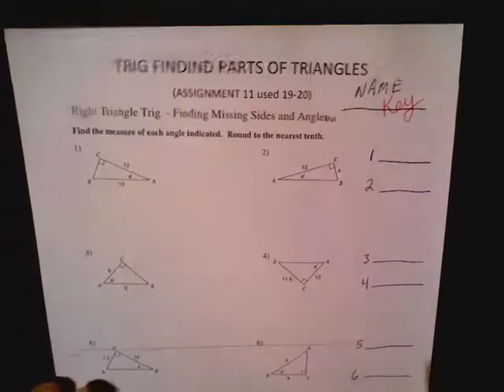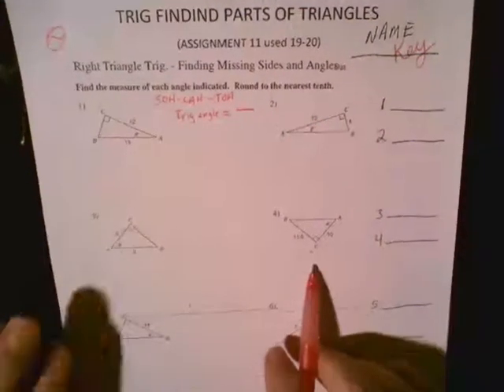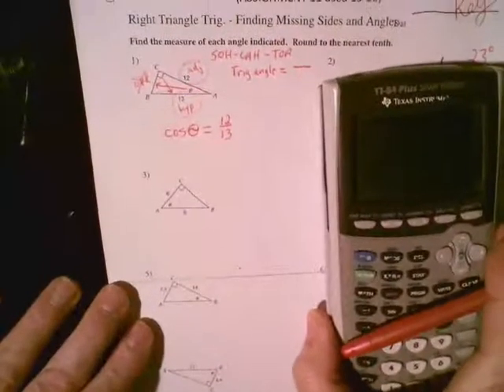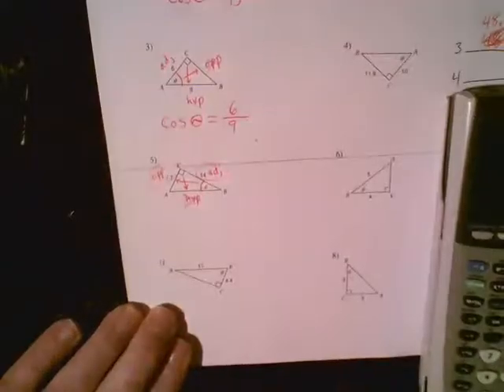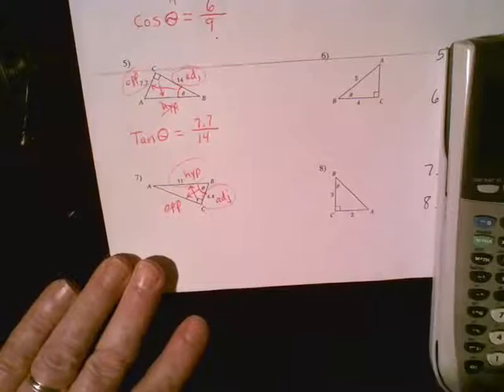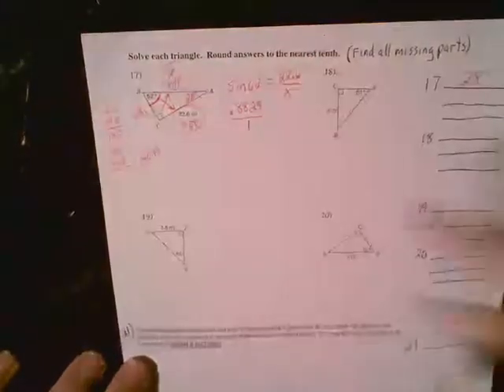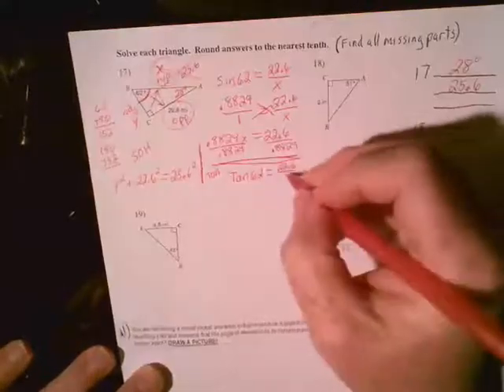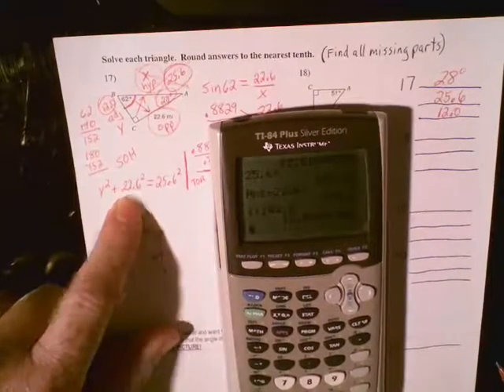video ws geo assignmen11 fid parts of triangle using trig used19 20